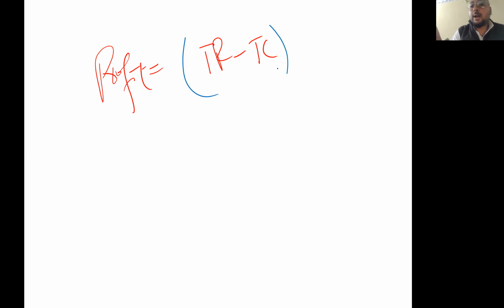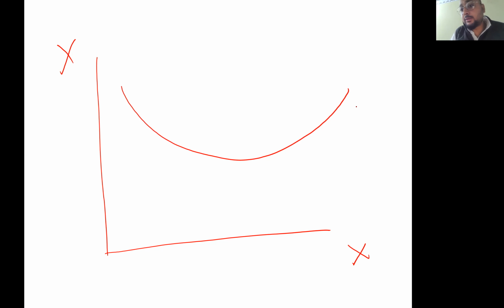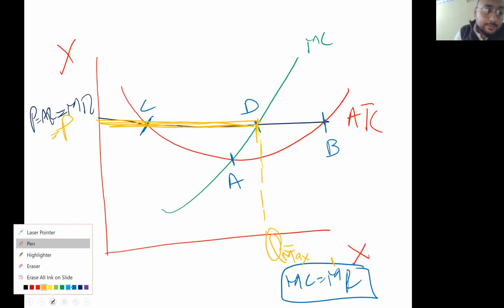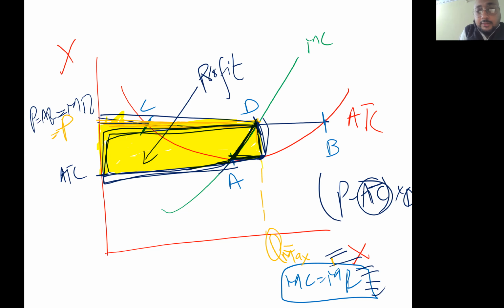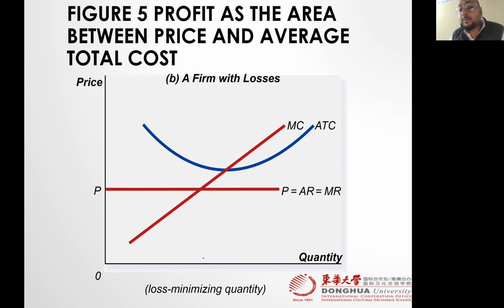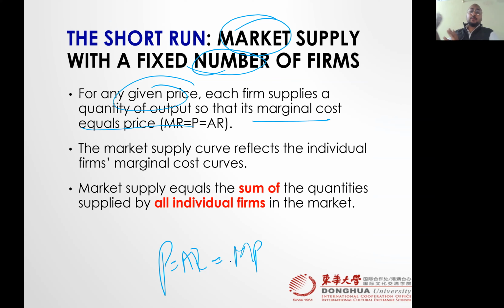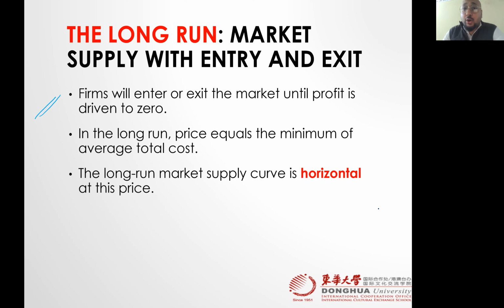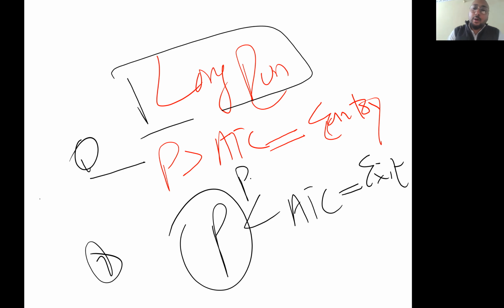Microeconomics (Spring 2023) Lecture 10 - Firms in Competitive Markets - 3